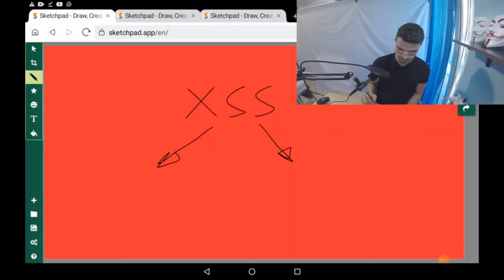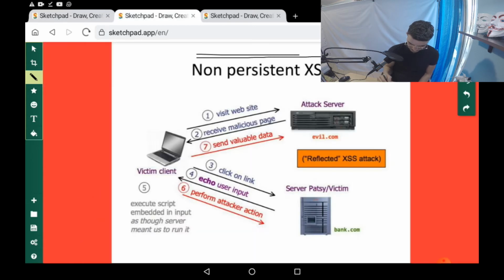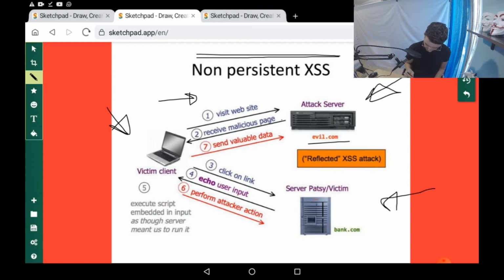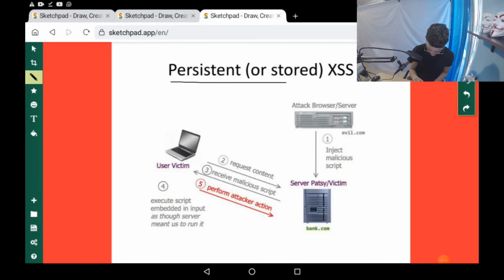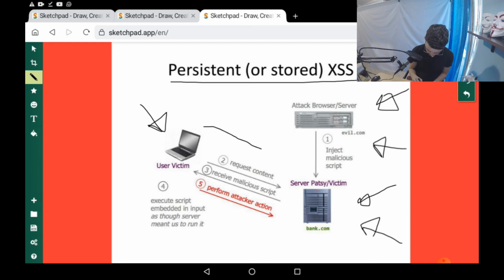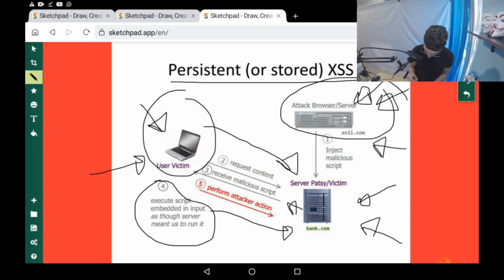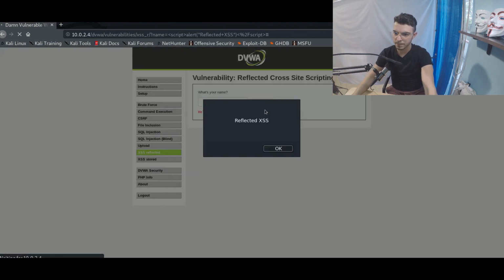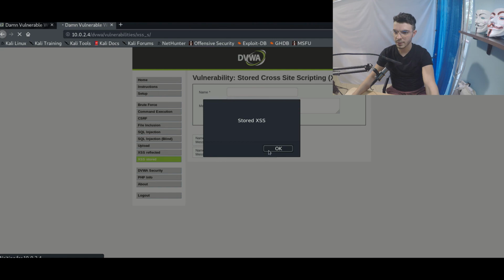Cross-Site Scripting (XSS) Explained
TIMESTAMP
#0:00 Intro
#1:05 Schema
#5:50 Lab